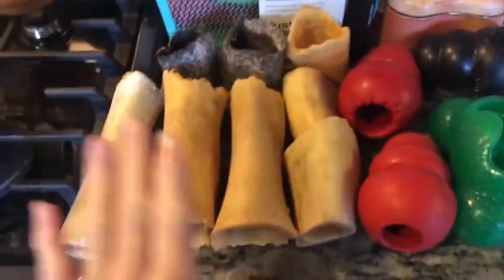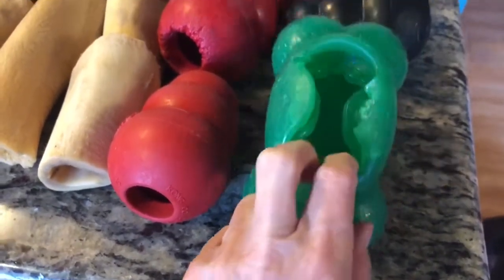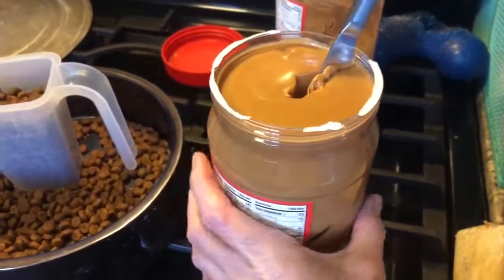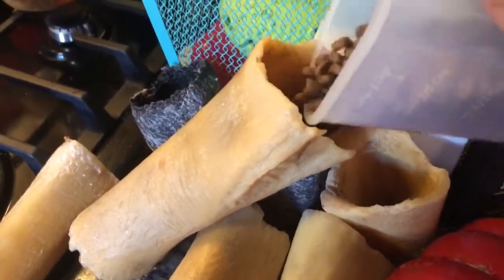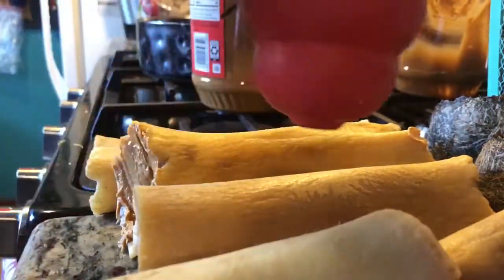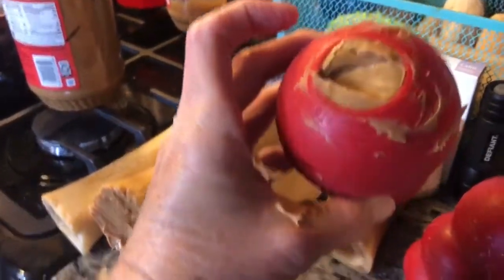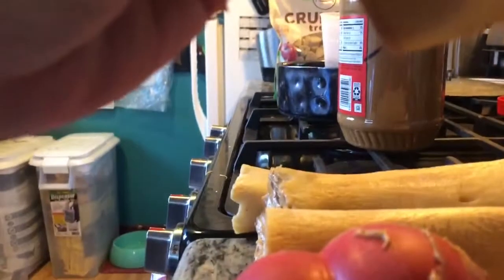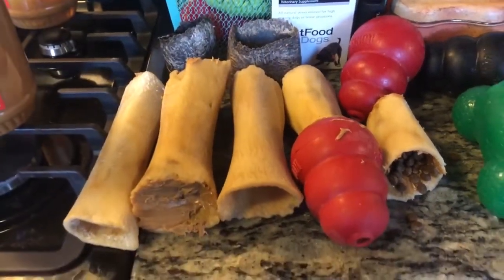Puppy Popsicles - How to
This is how I make my puppy popsicles for crate training.  I ONLY give these to dogs or puppies when I’m crating them and just before I leave.  They retain a high value “specialness” that way, and they make the crate an awesome thing for dogs because YUM!  Plus they keep puppies/dogs busy for the first crucial 20-40 minutes of me being gone so that by the time the dog gets done with the puppy popsicle and notices I’m gone, the initial unhappiness is already past happening and they usually just take a nap.

It does take a few days to a week or so for new dogs/puppies to figure out that these awesome treats only happen in the crate and to associate going in the crate with the treat rather than with me leaving them.   So have patience if you’re just starting crate training.  And be consistent!  🙂